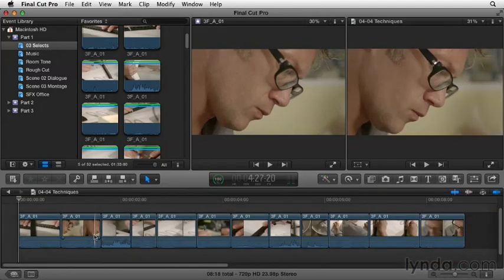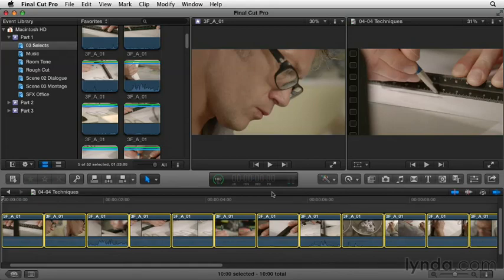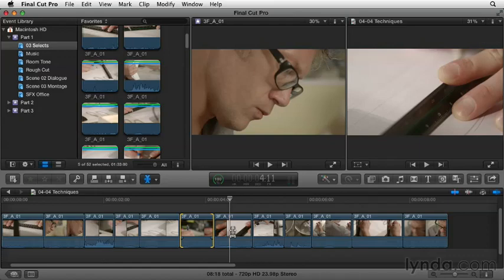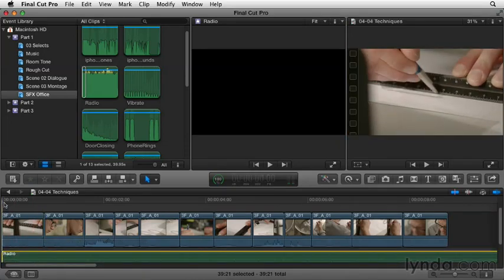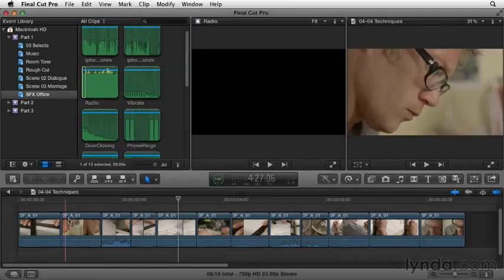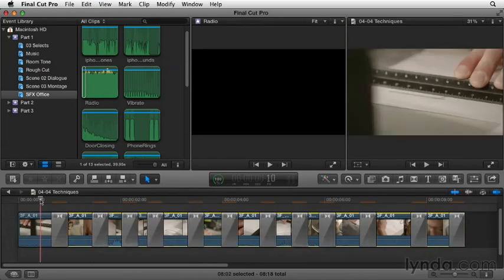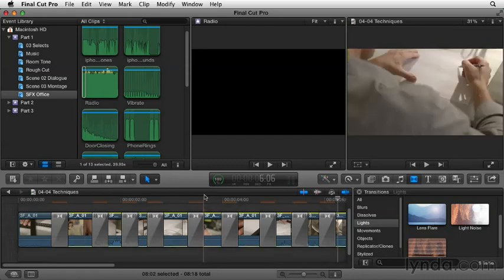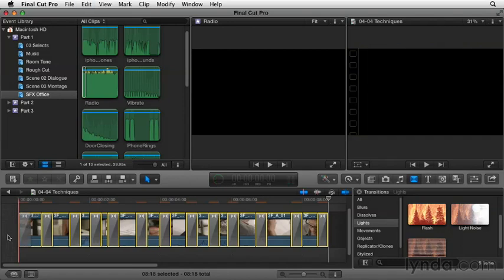111783 04 04 MM11 techniques